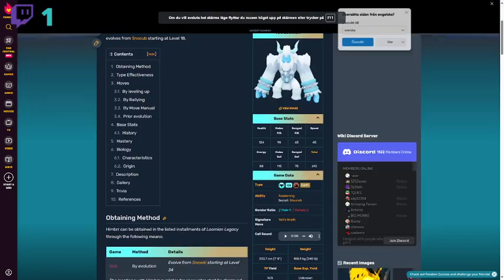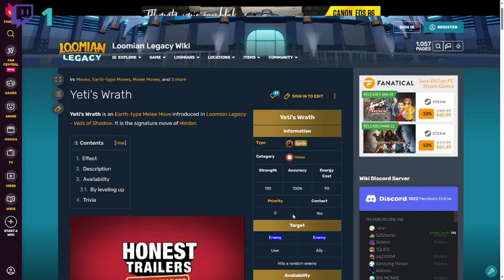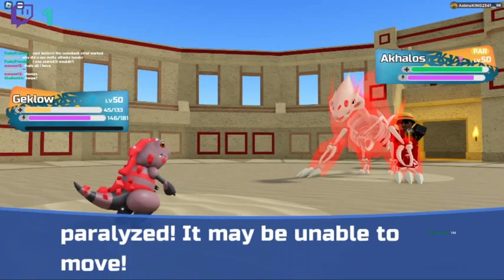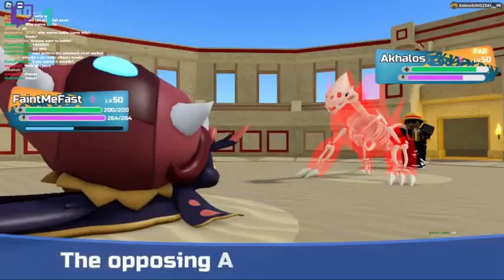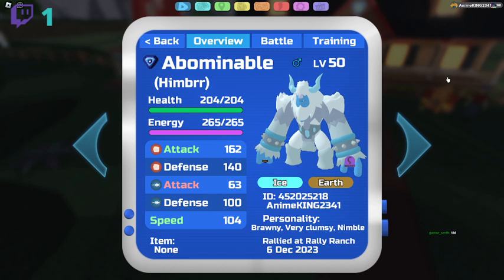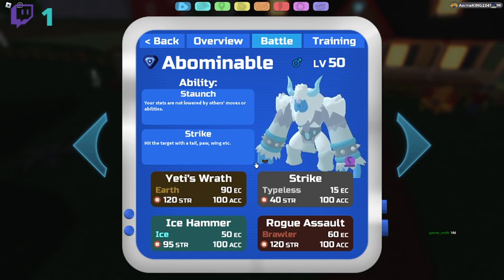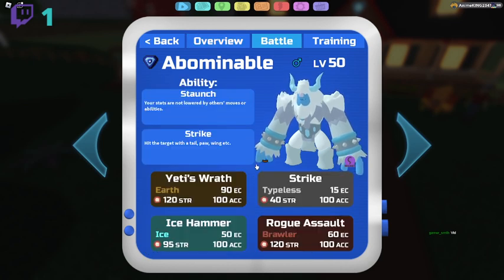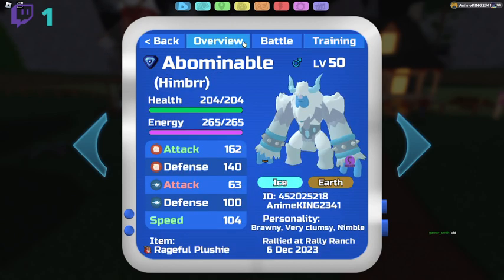★~EPIC HIMBRR SWEEP~★ How to run a YETI'S WRATH Himrr Broken Moveset ( ͡° ͜ʖ ͡°) (100% Pure Content)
Hope You Enjoyed The Himbrr Sweep Just let you all know the background music For the Sweep was Owned By PIMPNITE and not by Me, So if you want to watch the original Sweep Musical Make sure to click the Links Here

Please Try Keep this Channel PG and no Flag Spam